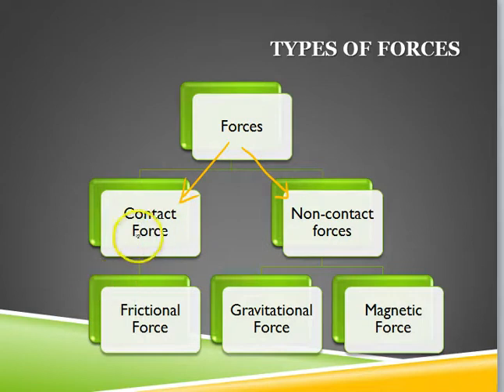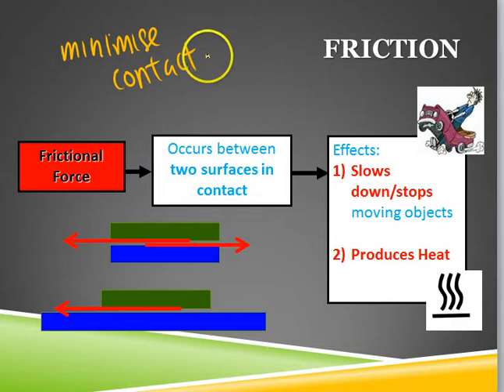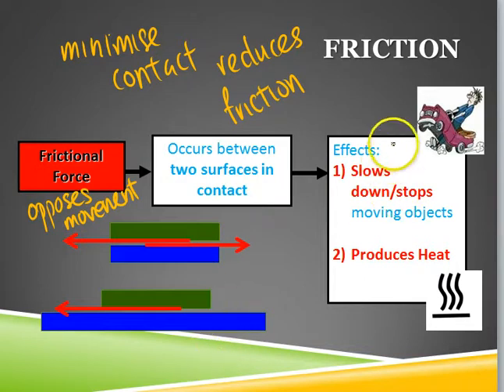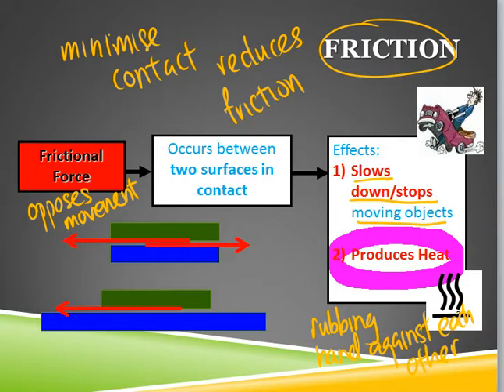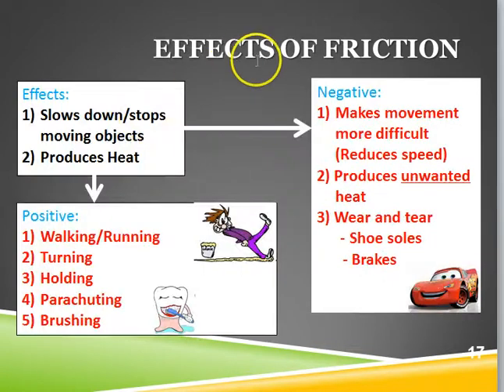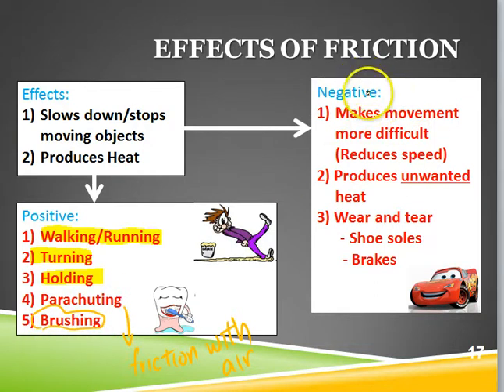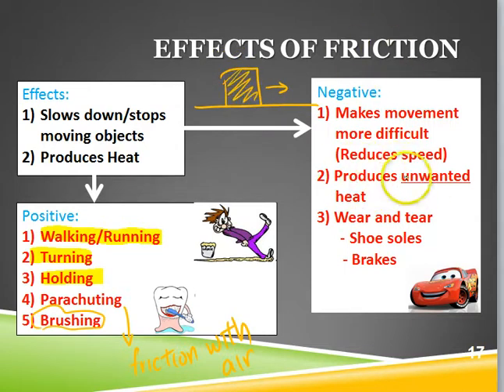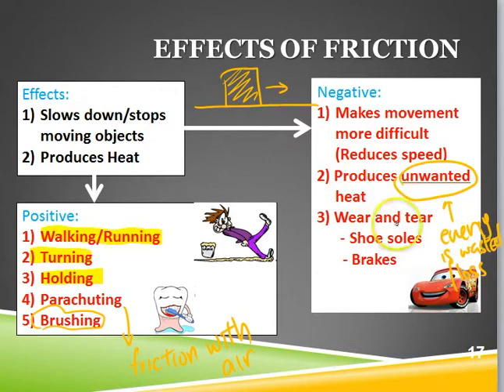2E Forces Part 4) Friction 1